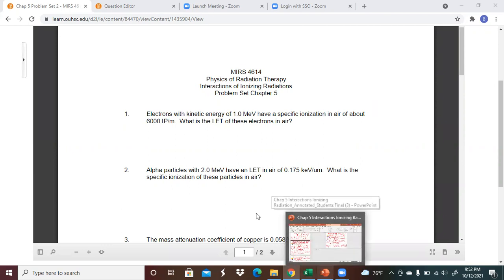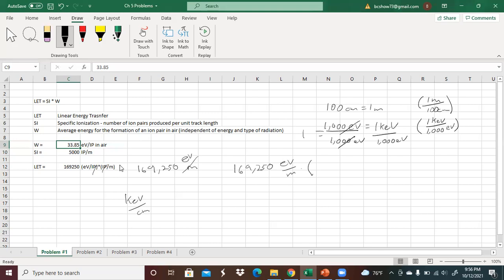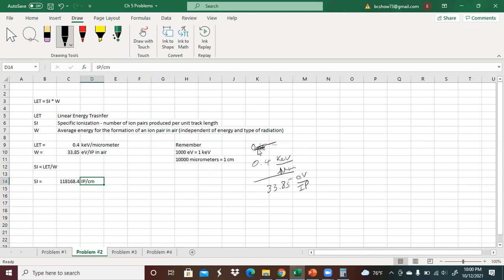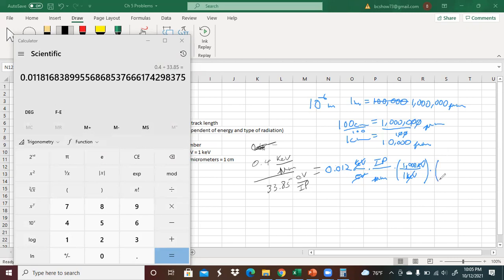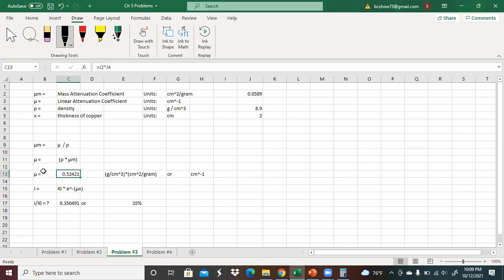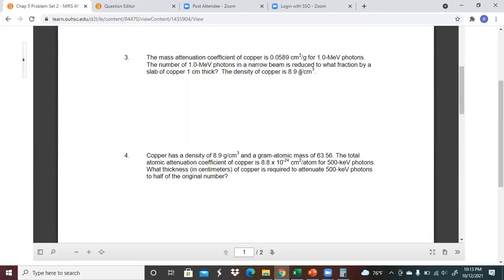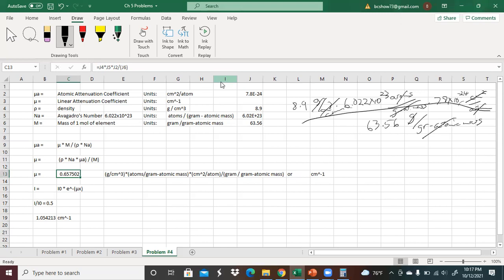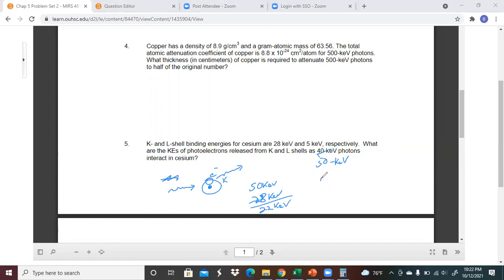Chapter 5 problems